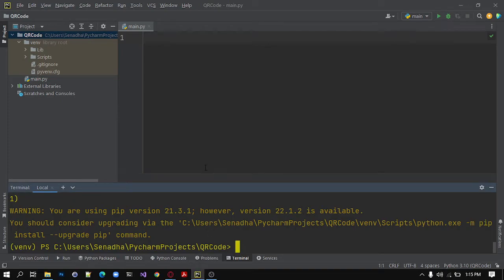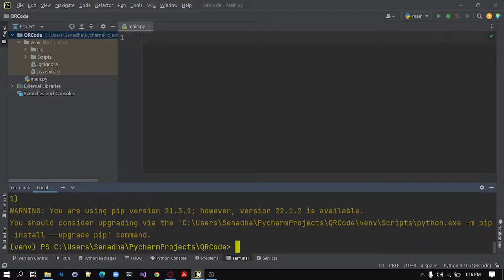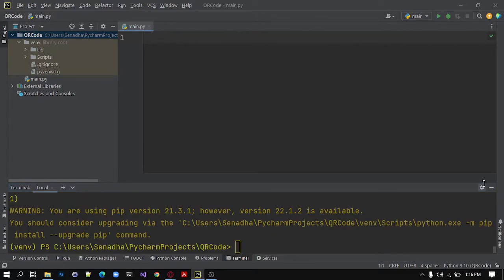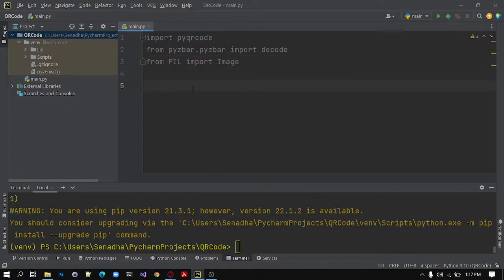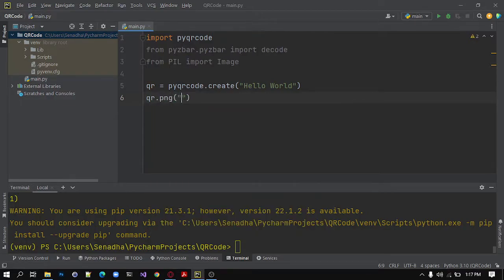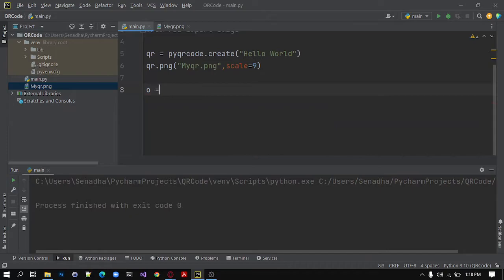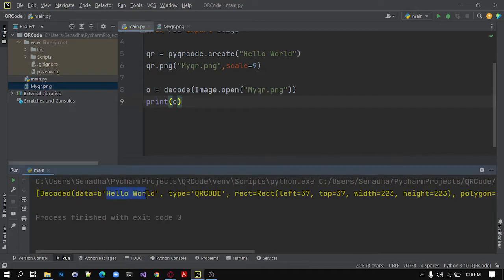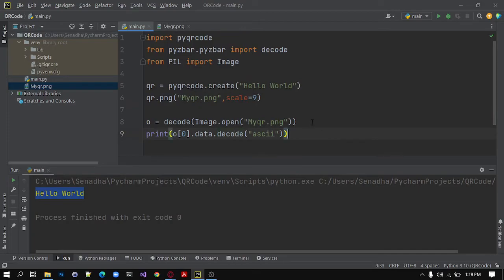How to create a QR Code generator and scanner in Python 2022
Package -pip install pyinstaller

04)Difference between string and stringbuilder